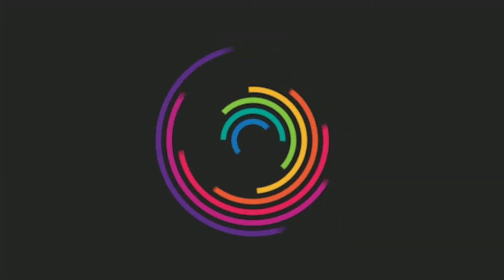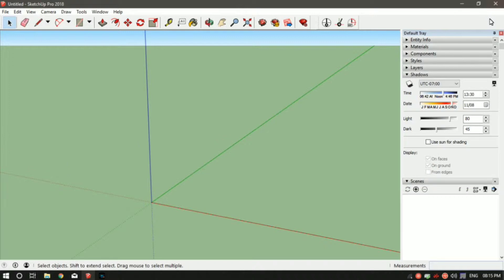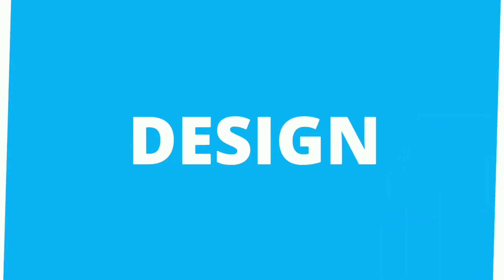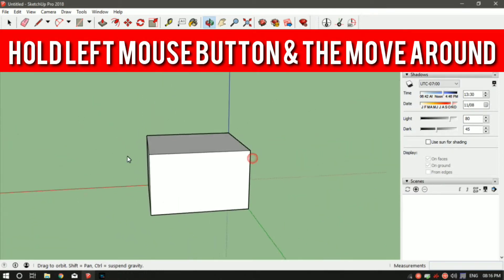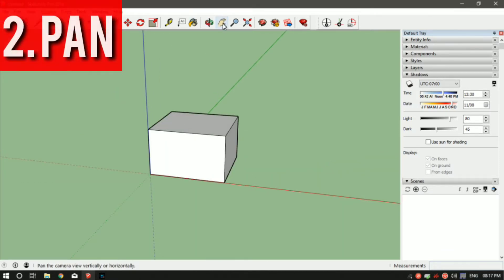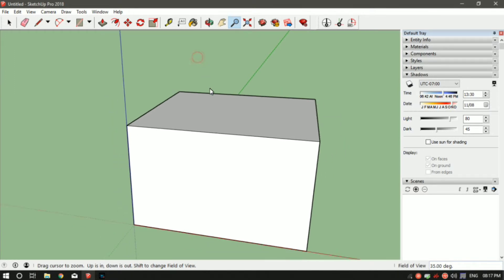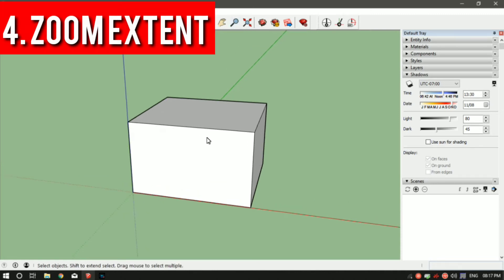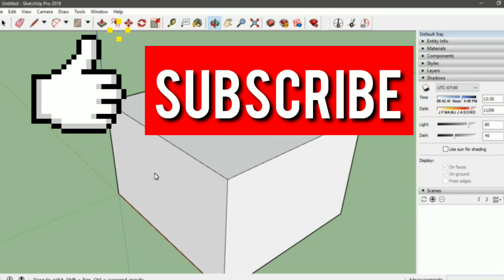1) How to Navigate Effectively in Sketchup (2020)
In this tutorial you will learn how to navigate effectively in google sketchup.

we try to teach the most basic tools and techniques of Sketchup, so that a beginner engineer, architect, interior designer, hobbyist can use it and excel.

Briefly, this is what is discussed in this video:

- Pan tool
- Orbit tool
- Zoom command
- Shortcuts in sketchup
- Zoom extent

List  of Shortcut Commands:
Spacebar – Select tool
R – Rectangle tool
L – Line tool
M – Move tool
P – Push/pull tool
S – Scale tool
Q – Rotate tool
E – Eraser tool
G – Make Component
Arrow keys – Lock axis
Offset: F

IGNORE:
sketchup free,sketchup 2019,sketchup pro,sketchup tutorials,sketchup basics,sketchup beginner,sketchup how to,sketchup hacks,ketchup tutorials
sketchup tutorial
sketchup (software)
sketchup
sketchup tutorial for beginners
sketchup warehouse
how to sketchup for beginners
how to sketchup vray render
how to sketchup house
sketchup tutorials
sketchup tutorials interior design
sketchup navigation
sketchup navigation shortcuts
sketchup training series navigation
sketchup navigation shortcuts
sketchup navigation mac
sketchup navigation tutorial
the sketchup essentials
sketchup lessons
autocad tutorials in hindi,